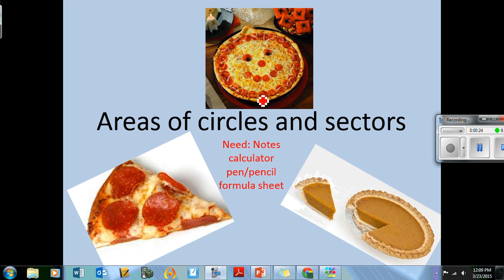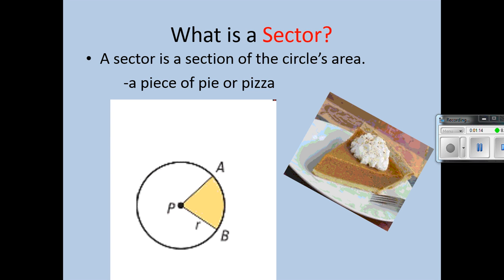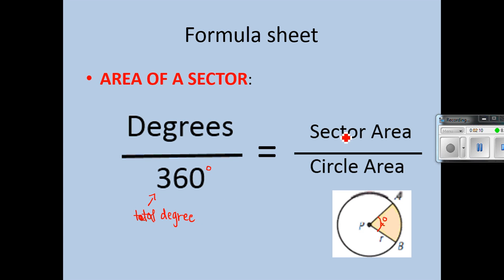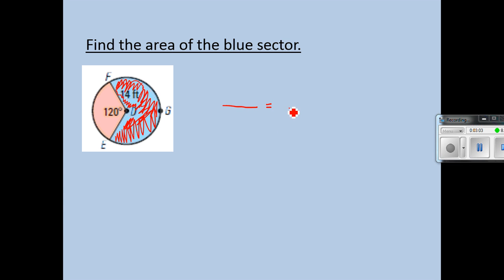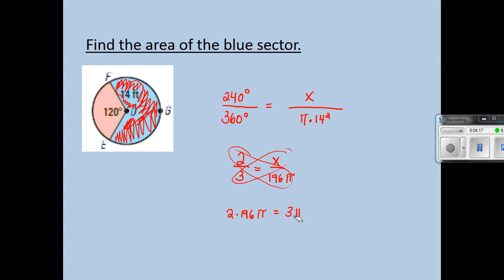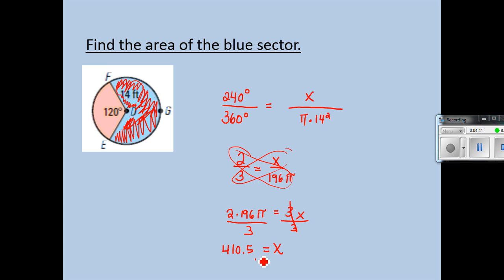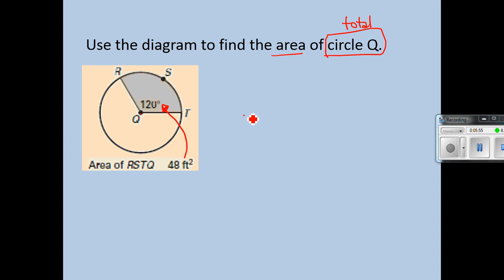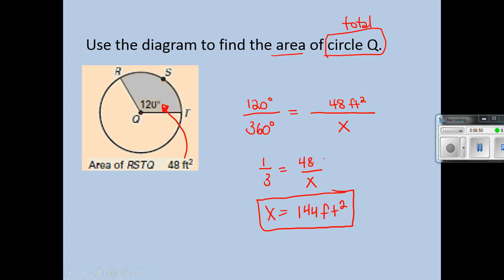Area of Circles and Sectors Video